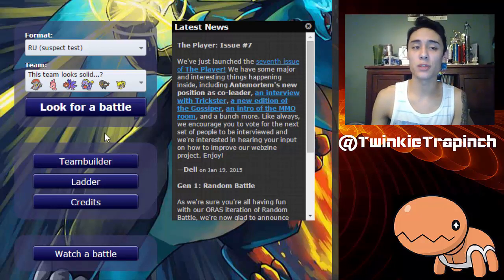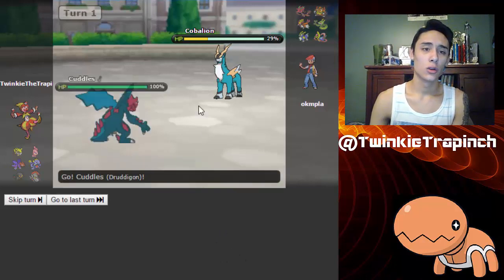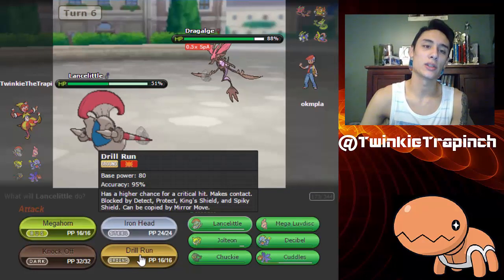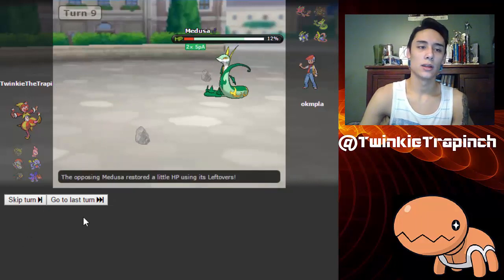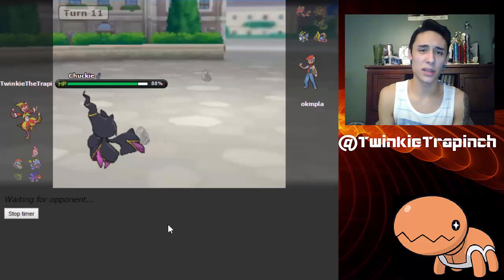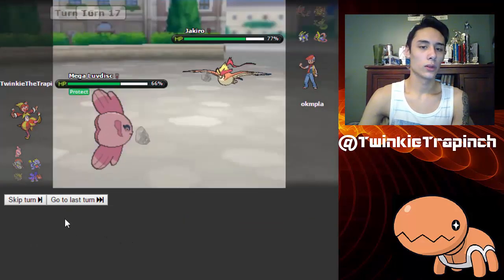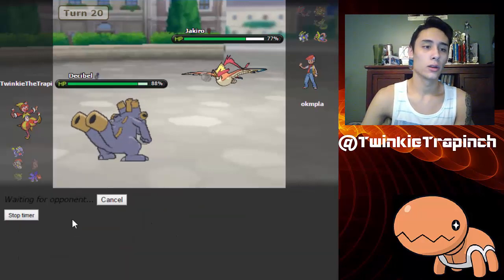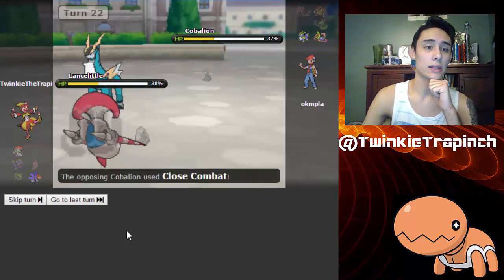Pokemon Showdown Battle #27 [ORAS RU] - "1 HP MIRACLE!"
0-1
Hey guys, welcome to my 2nd RU battle with this team!! There were a lot of unpredictable hax in this battle, so be sure not to miss them! All battle requests are accepted.

Links & Important Stuff